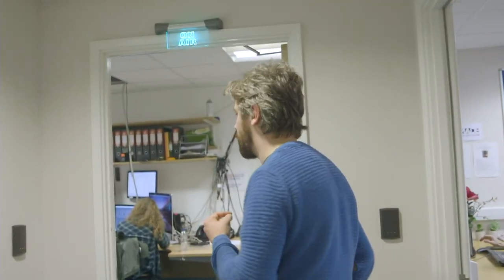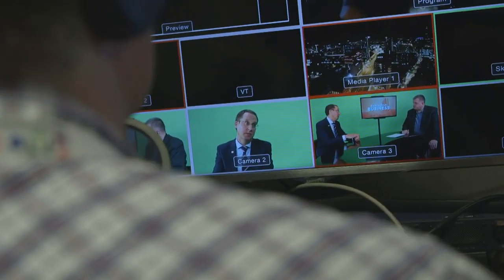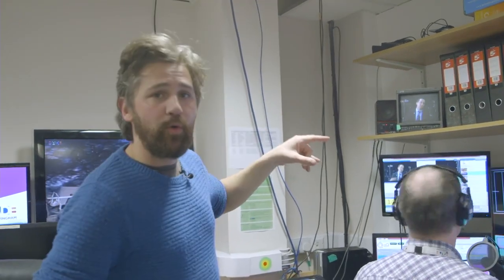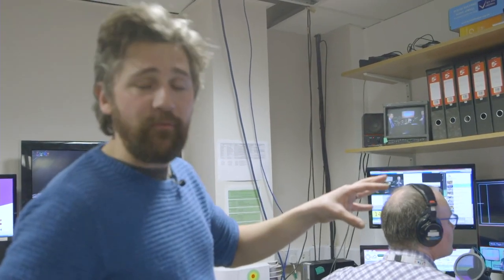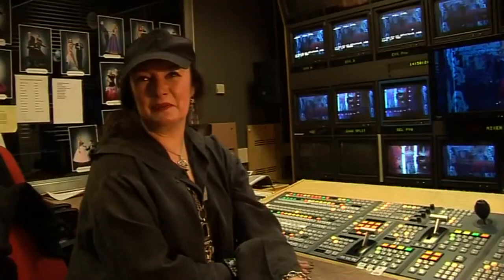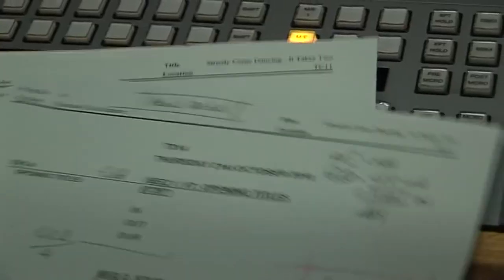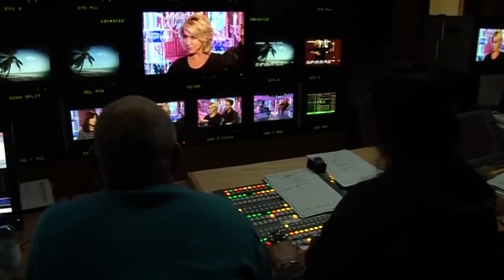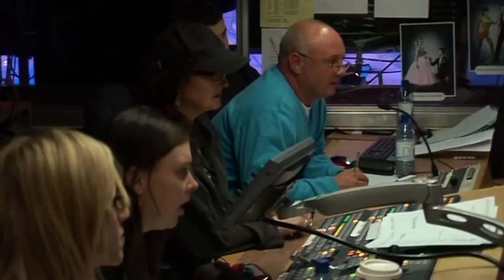The Gallery TV Show